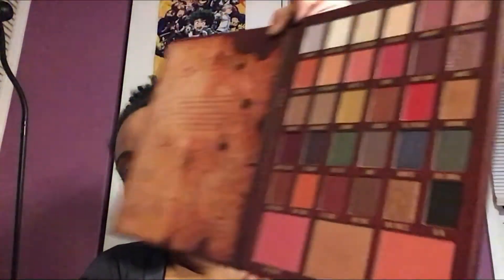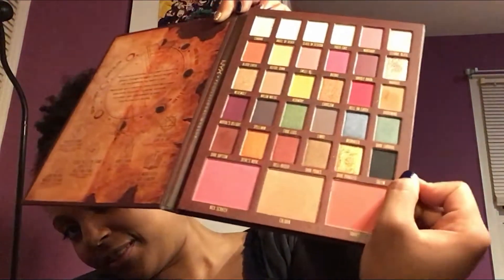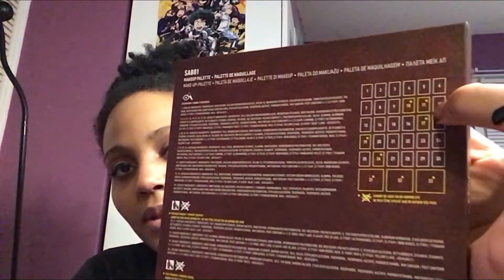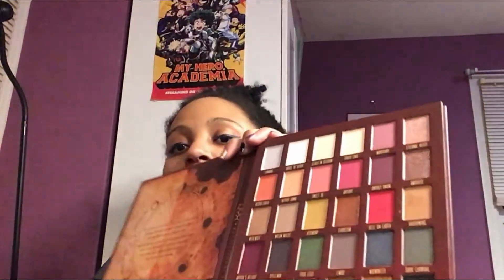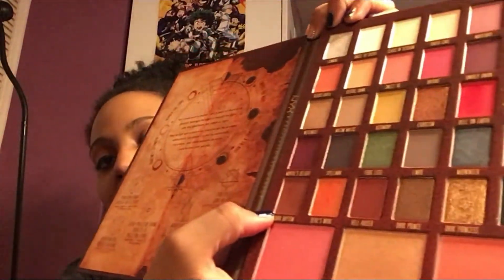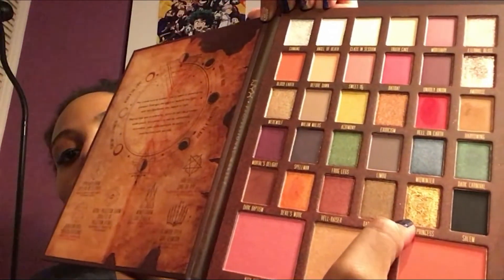New Makeup!!!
I managed to  get the Sabrina pallette and I try out I heart Revolution. I love them both.